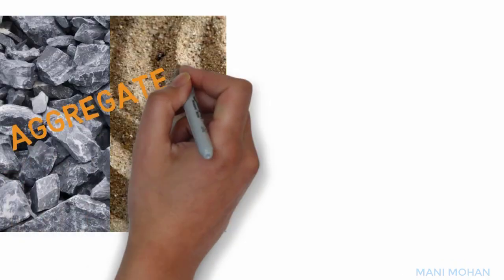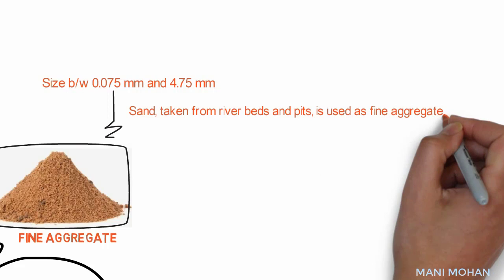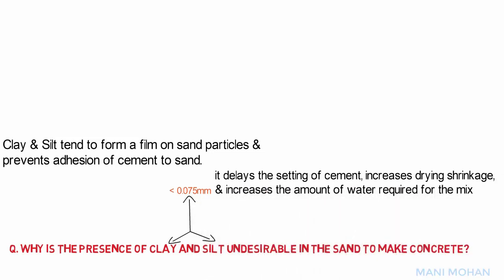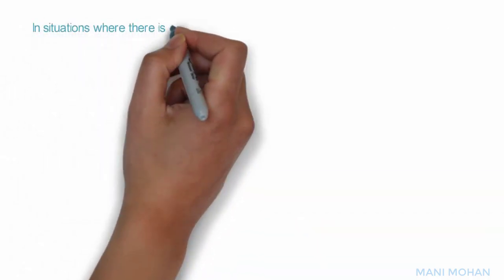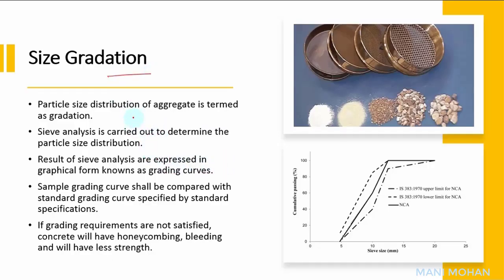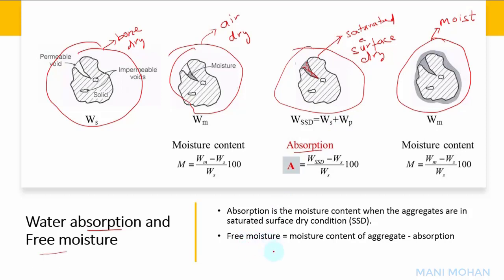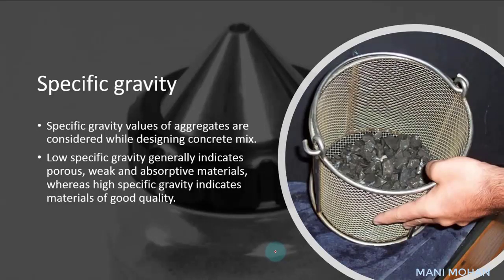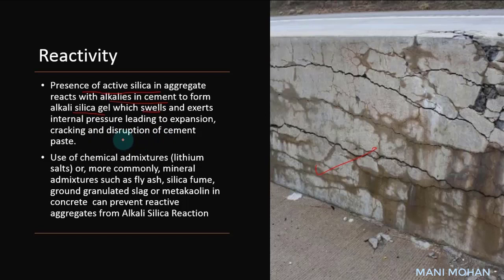1.03 | Materials | Aggregates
A brief introduction on aggregates to be used for making concrete and how its properties affect concrete properties.